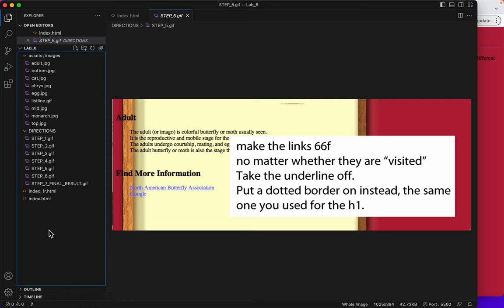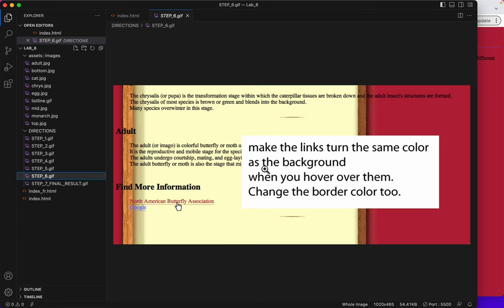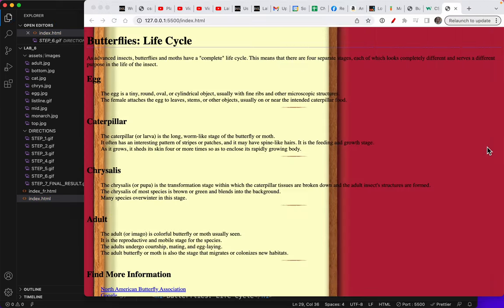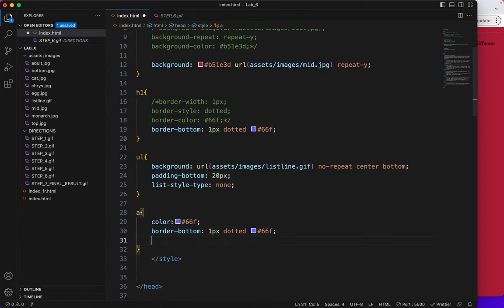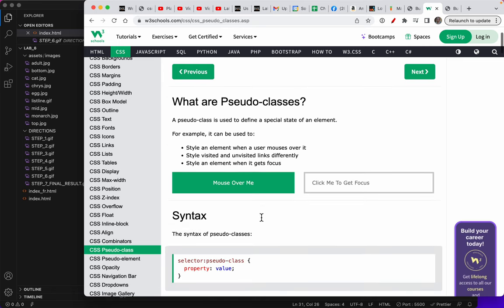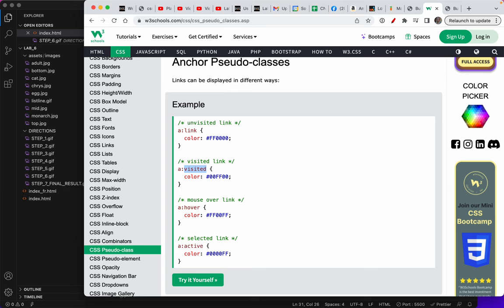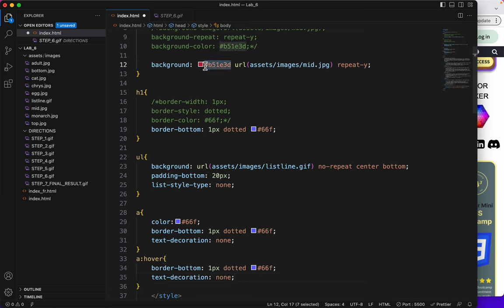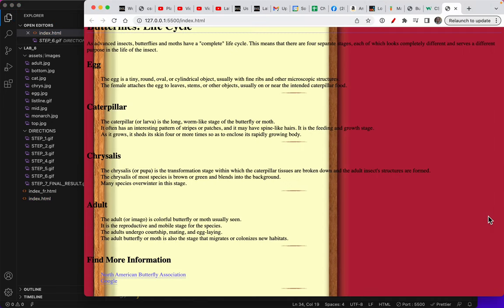NEW lab 6 (c)